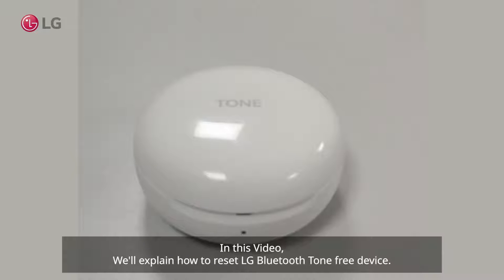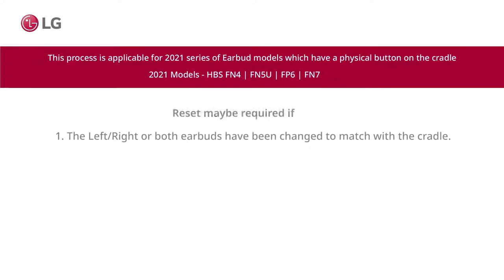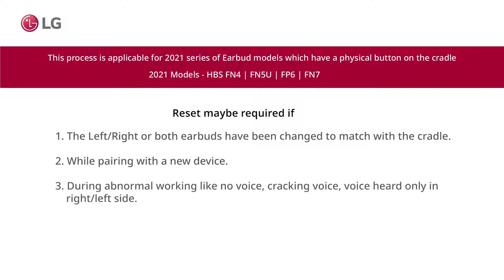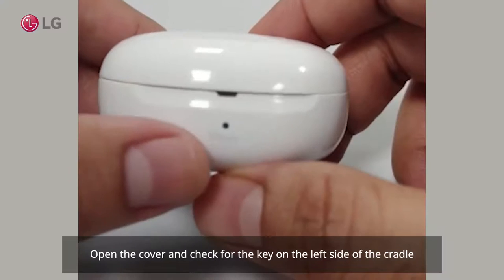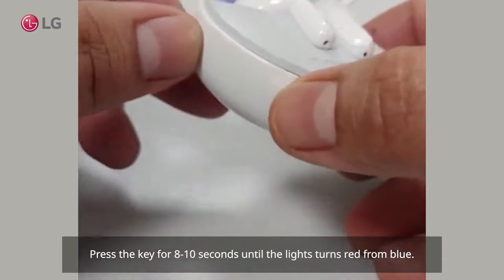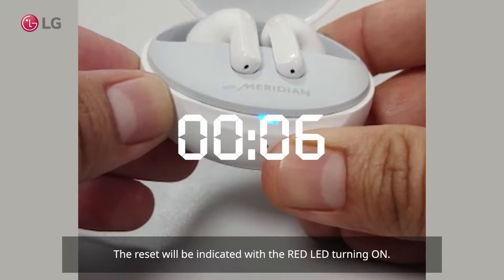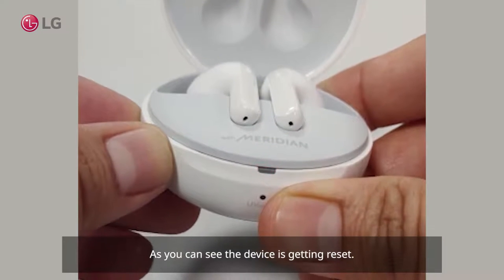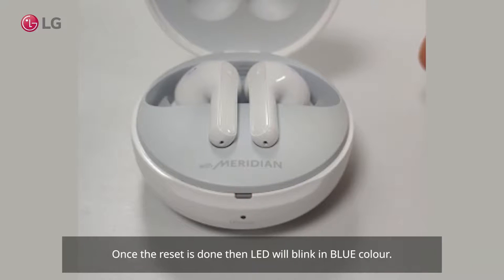Cuffie LG | Come resettare gli auricolari LG Tone Free serie FN (2021)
Video Guida per come ripristinare  le cuffie LG Tone serie 2021, modelli HBS FN4 FN5 FN6 e FN7

Questo video spiega come ripristinare la serie di modelli Tone Free Earbud dell'anno 2021. Il ripristino può risolvere molti problemi come non associazione, non connessione, voce è solo un auricolare, voce impropria, qualsiasi altro malfunzionamento di funzionalità ecc.